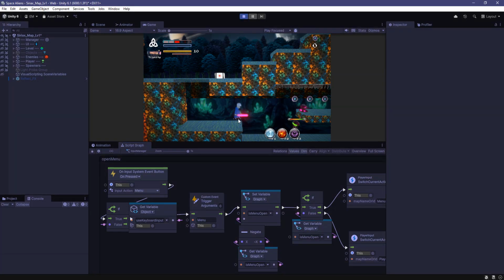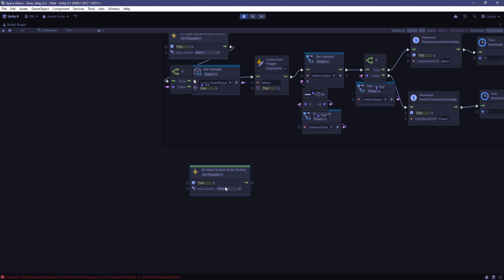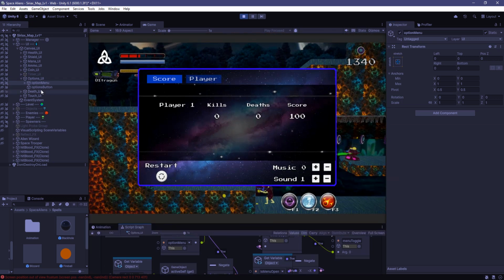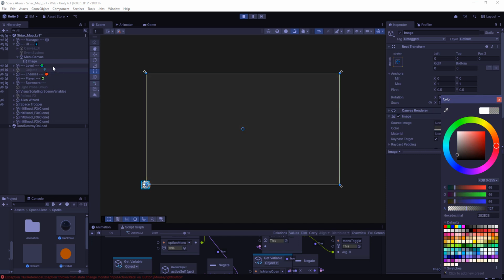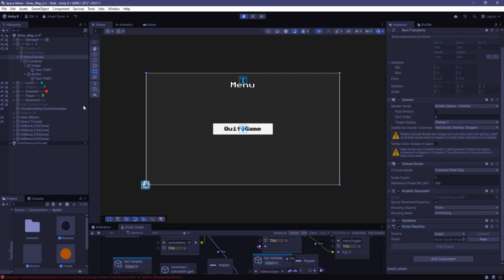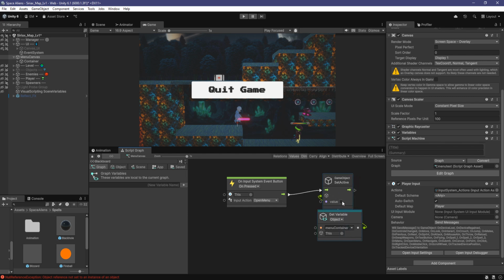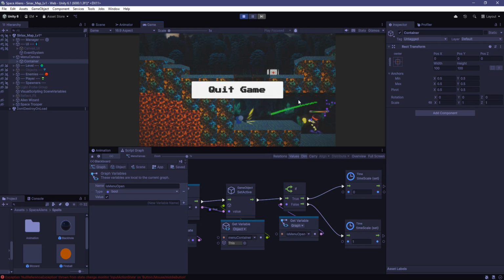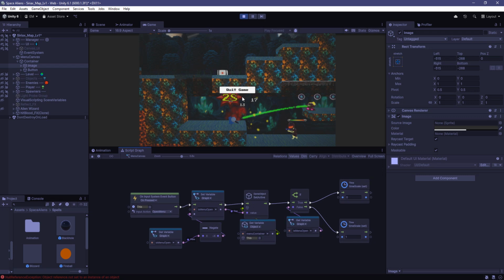How To Open & Close Menu UI With Unity 6 Visual Scripting + New Input System (And Pause Game) 2025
I was asked earlier how to open and close a menu... and at the same time pause the game. So here's a video to explain exactly that.

I'm not an expert, but I found entertainment inside visual scripting because I can actually add game logic and be able to see patterns visually. So I embarked on this journey 3 months ago (from this video upload date).

And everything I have learned - I had to compile from different sources because there's little to no help on how to do these things entirely with uVS.

So there's that! Hopefully this video helps you.

Once you toggle menu open/close - you are free to add inside whatever you want :)